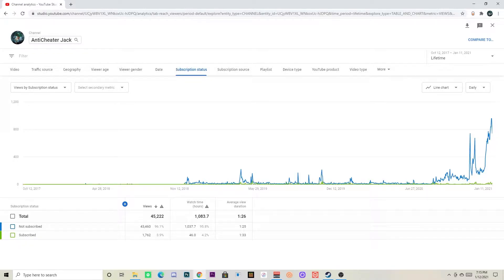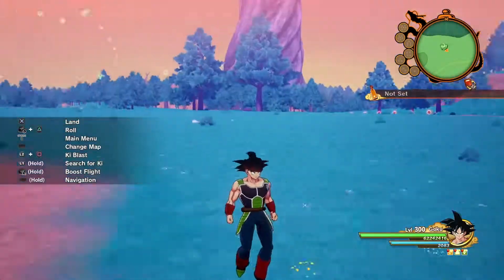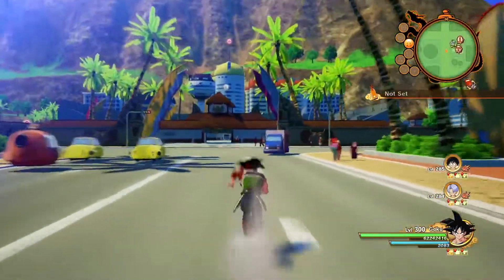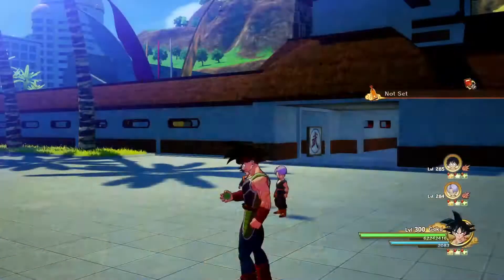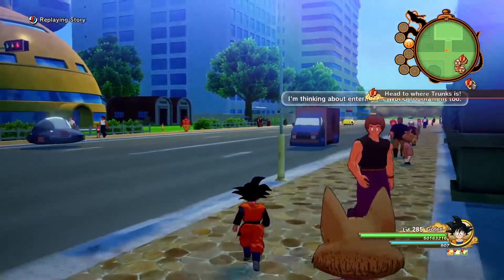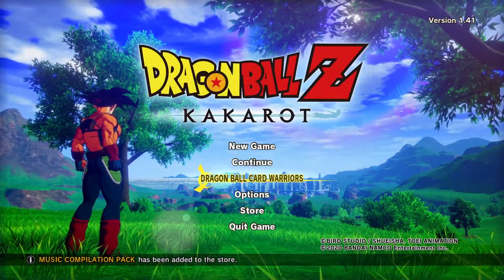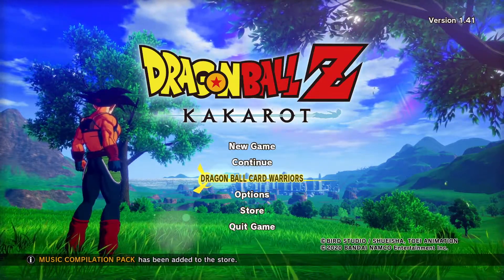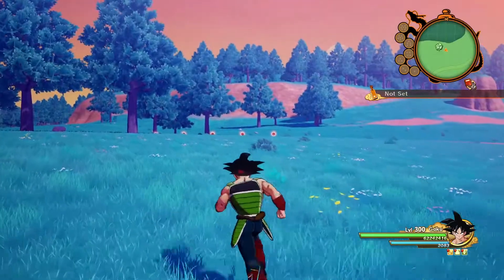Things We Need To Have in Dragon Ball Z: Kakarot !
Things We Need To Have in Dragon Ball Z: Kakarot. In this video I list a few things I think DBZ Kakarot needs. This is all my opinion and in no way am I trying to say the game is bad but with just a few new additions to this game, so many more of us would play this game long term.

Please comment anything you want the game to have I really want to know what you guys think!

Time Stamps

Intro: 0:00
Character Customization: 0:51
Martial Arts Tournament: 1:49
More Playable Characters 2:46
Multiplayer 4:25